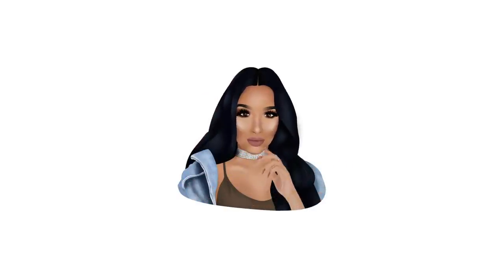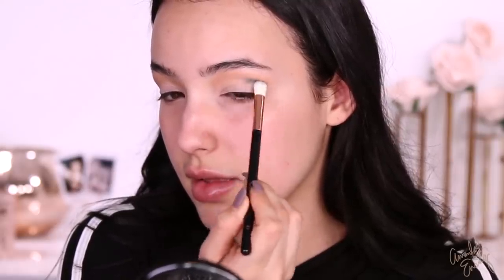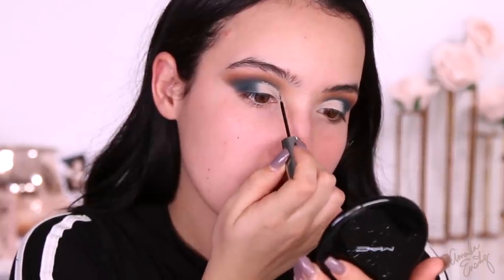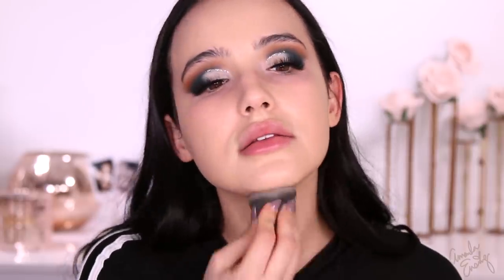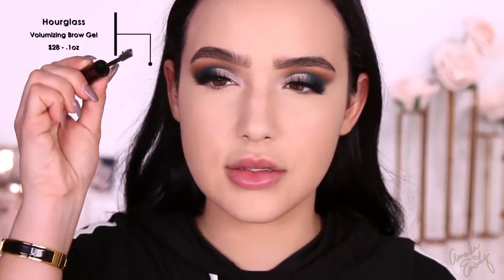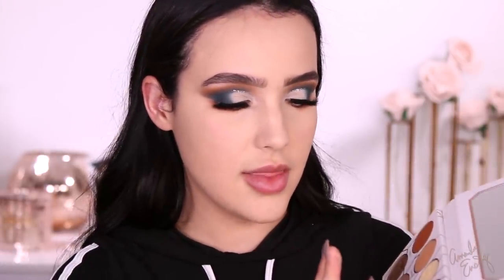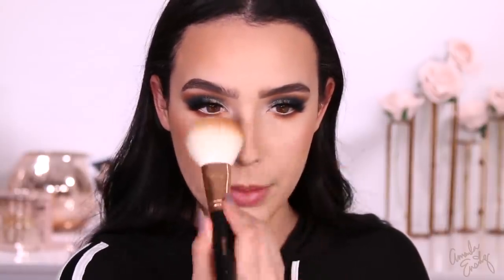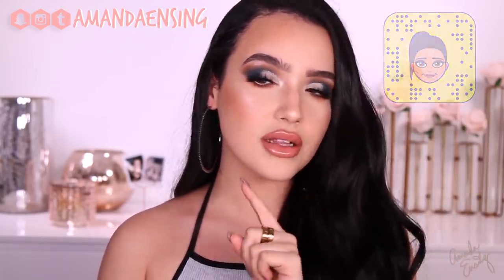FULL FACE OF FIRST IMPRESSIONS MAKEUP TUTORIAL | Amanda Ensing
Trying new makeup products for the first time! Ayyy!

♡ The sun is a daily reminder that we too can rise again from the darkness, that we too can shine our own light ♡

❤ Psalm 147:4 ❤

{ AmandaEnsing }

PRODUCTS: (will update)

eye primer:

Dominique Cosmetics Latte palette:

glitter:

lashes:

nars face primer:

Smashbox studio skin foundation:

Laura mercier concealer:

Mac waterweight concealer:

coverfx powder:

Hourglass arch brow:

Hourglass grow gel:

Mac watertight powder:

jouer blush duo:

Kristen Leanne x Urban Decay highlight palette:

Colourpop lux lipstick Appy:

Laura Geller gloss:

Covergirl look lock up mist:

*Amanda for discount online or in store*